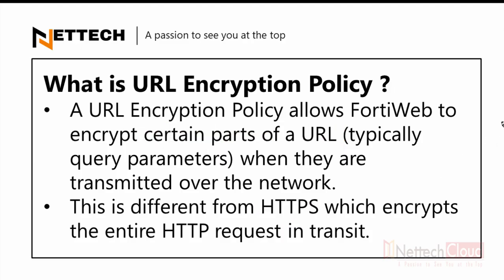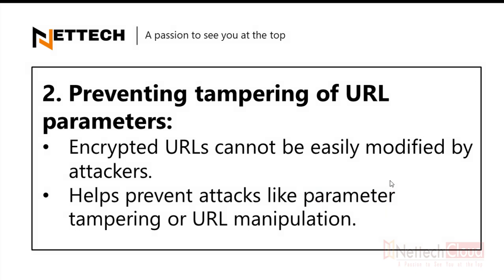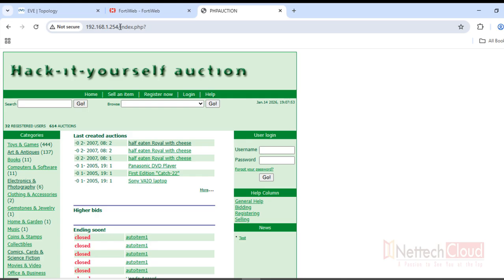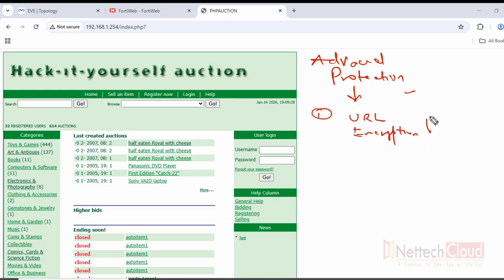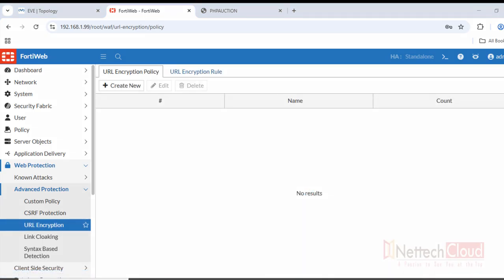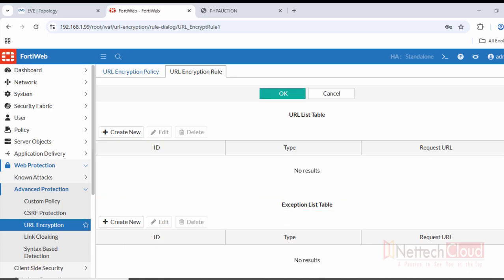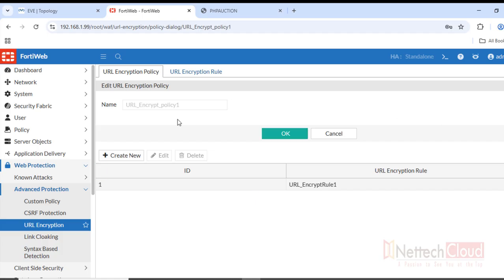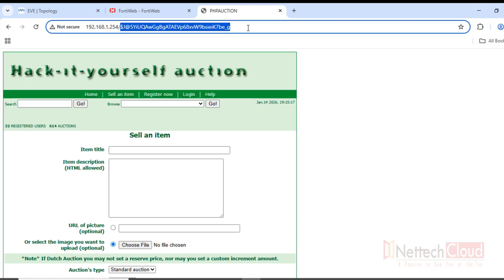FortiWeb | Fortinet WAF | Module 13 - URL Encryption Policy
Fortinet FortiWeb WAF Administration – Complete Hands-On Training (Self-Paced)
|| Course Description ||
This Fortinet FortiWeb WAF Administration course is a comprehensive, self-paced training designed to help IT and security professionals deploy, configure, manage, and troubleshoot FortiWeb Web Application Firewall solutions effectively.

The course covers both theoretical concepts and practical administration tasks, enabling learners to protect web applications against common and advanced threats such as SQL injection, XSS, bots, and OWASP Top 10 vulnerabilities. You will gain hands-on knowledge of FortiWeb architecture, deployment modes, security policies, signatures, traffic inspection, logging, and monitoring.

By the end of this course, you will be able to confidently administer FortiWeb in real-world enterprise environments, implement strong web application security controls, and optimize WAF policies for performance and protection.

"This is a pre-recorded, self-paced course, allowing you to learn anytime and progress at your own speed."

||Course Topics||

Module 1-NGFW Vs Web Application Firewall
Module 2-FortiWeb Overview
Module 3-FortiWeb Deployment
Module 4-Performing initial configuration
Module 5-Setting up Lab (eve-ng)
Module 6-Configuring Traffic Flow to the Web Servers through FortiWeb
Module 7- Understating VS , Pool and Health Monitors
Module 8–Load balancing methods and Persistence
Module 9-HTTP Content Routing
Module 10-Fortiweb Operation Modes
Module 11-Server Policy and Web Protection Profile
Module 12-SQL Code Injection Attack
Module 13-URL Encryption Policy
Module 14-Link Cloaking
Module 15–Hidden Field Manipulation
Module 16- XSS and CSRF Protection
Module 17-Man in the Browser Protection
Module 18-Syntax Based Detection
Module19-Limiting File Uploads and Web Shell Detection
Module20-HTTP Allow Method Policy
Module21-URL Access Policy
Module22-IP Protection (IP List, GeoIP and IP Reputation)
Module23-User Tracking Policy
Module24-DOS Protection
Module25-Bot Mitigation
Module26-Web Acceleration and Web Caching
Module27-Web Vulnerability Scan
Module28-SSL Offloading
Module29-Packet capture
Module30-Backup and Restore
Module31-Logs and Reports
Module32-Sequence of Scans